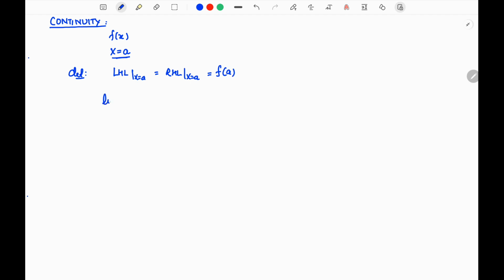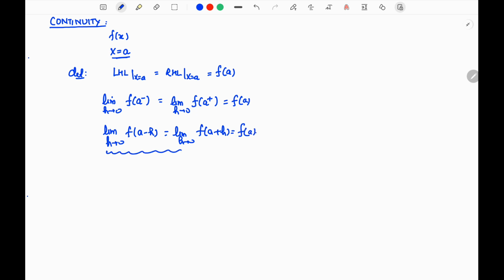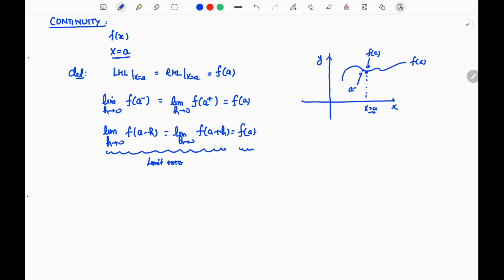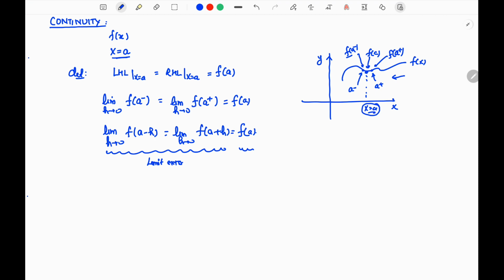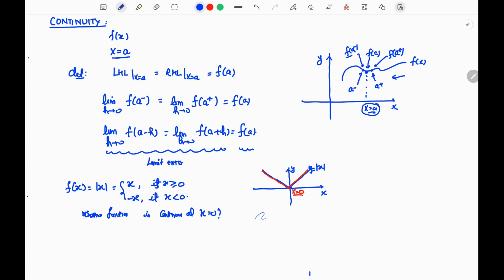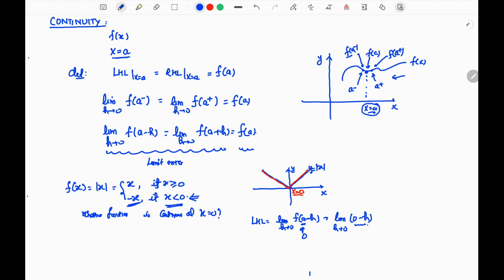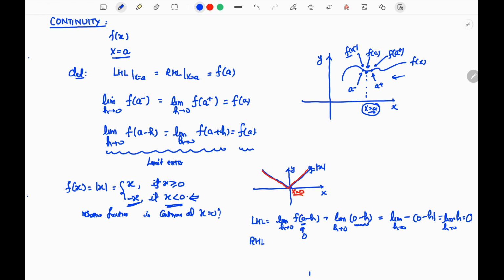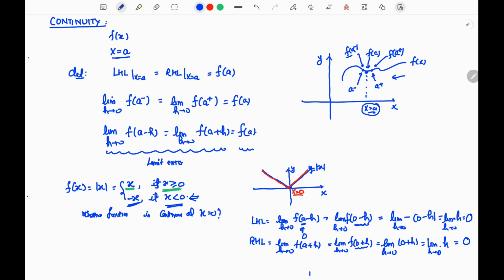Continuity and Differentiability - Continuity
This video explains the following :
1) Define Continuity of a function at a point
2) Define the modulus function
   Graph of Modulus function
   To check the continuity of modulus function y = |x| at x = 0